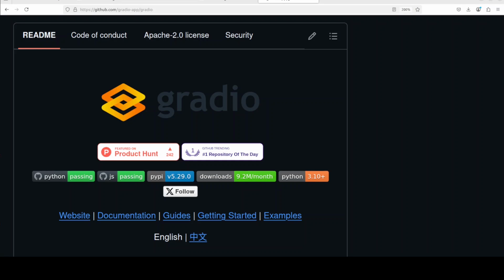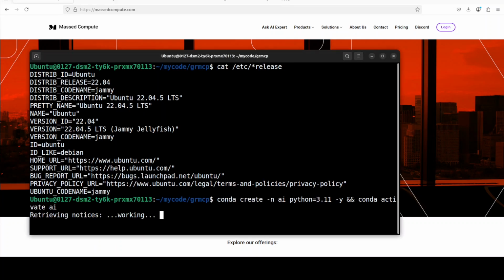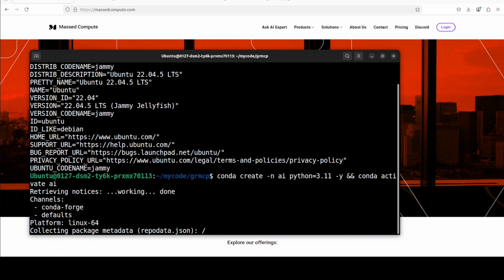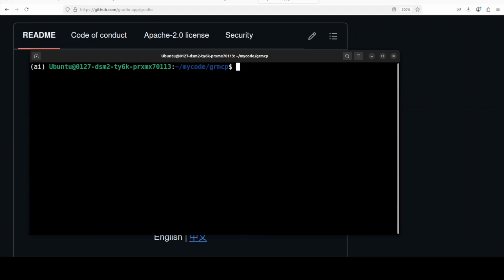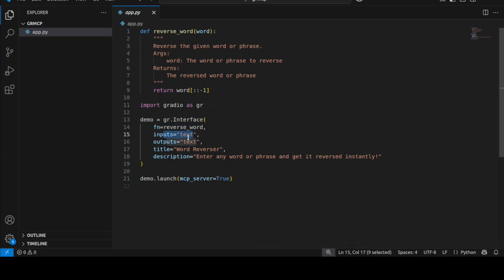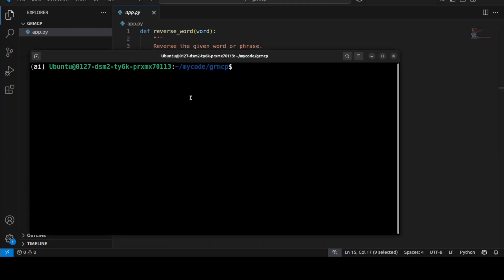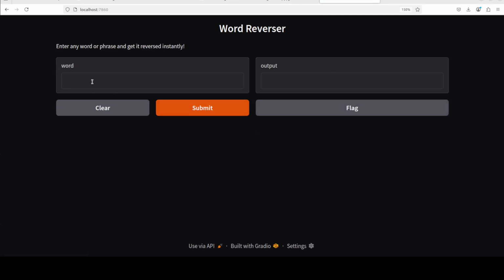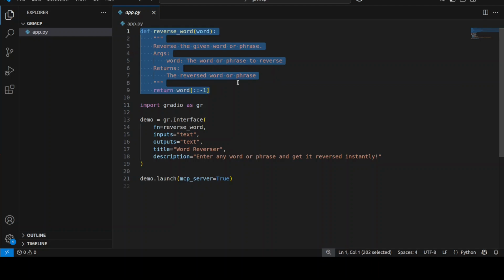Easiest Way to Build MCP Server in Seconds Locally - No AI Experience Needed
This video is a quick step-by-step tutorial to easily build MCP server with under 10 lines of Python code.